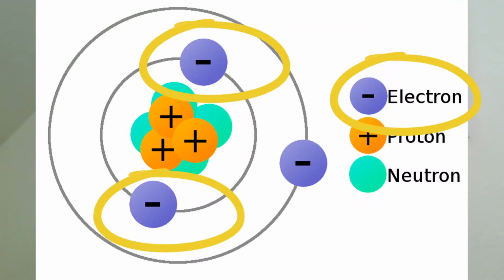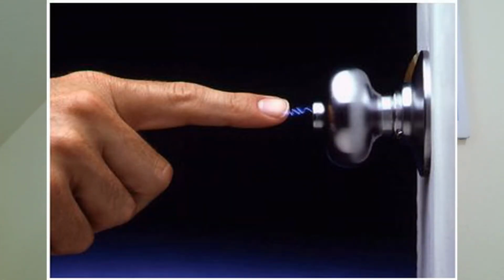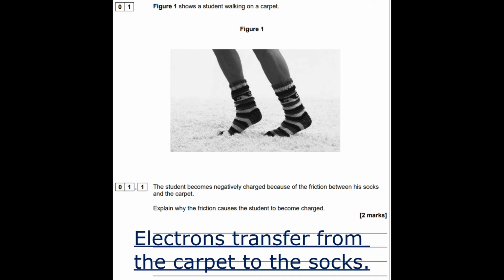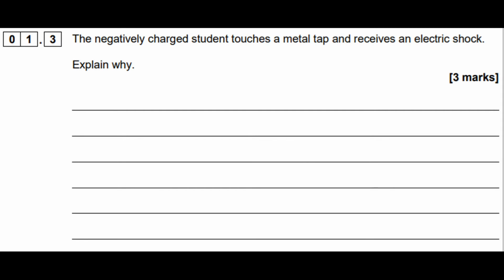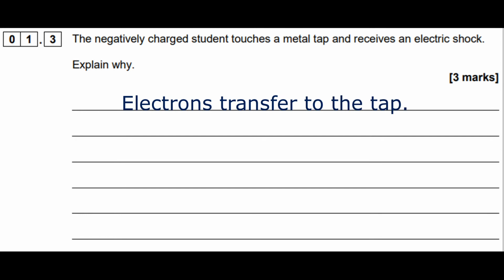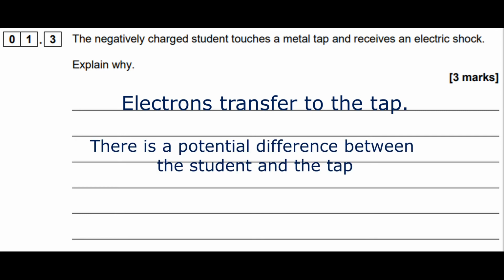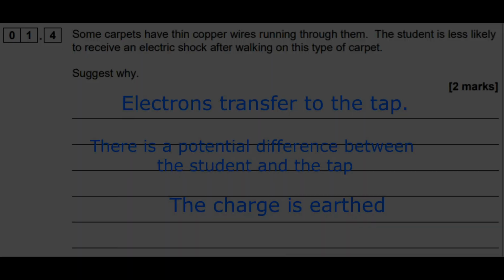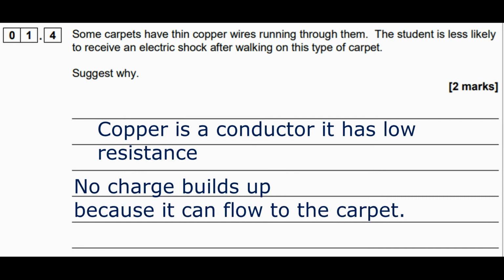Electricity Part One - Static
Part One in a series that explains the mysteries of electricity and shows worked GCSE exam responses.